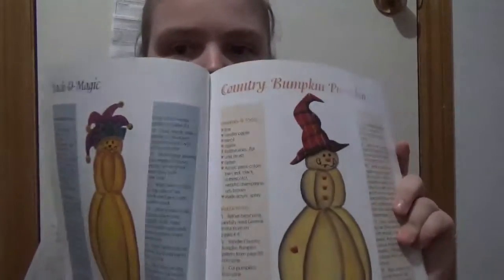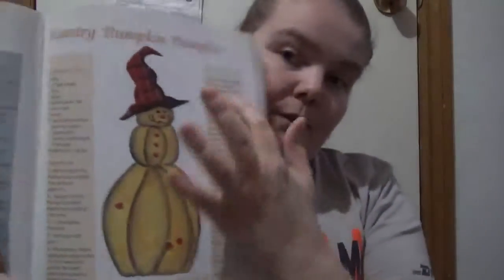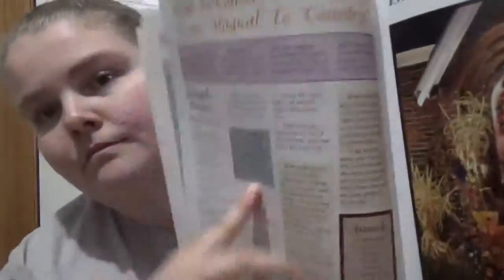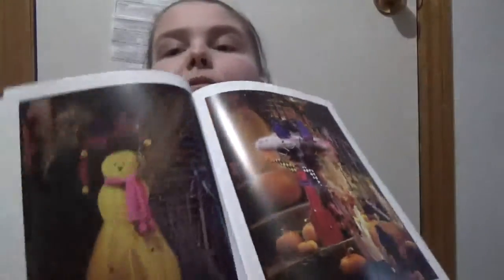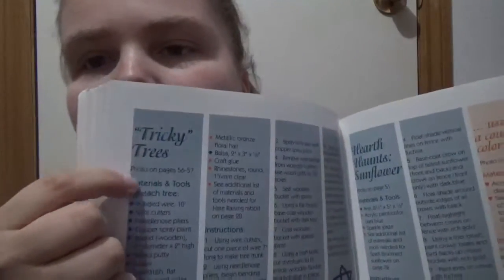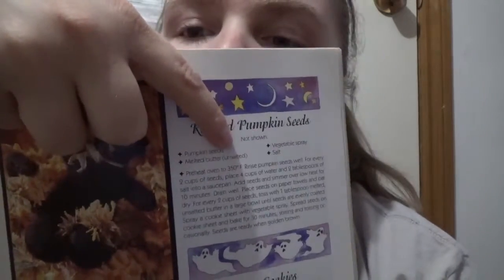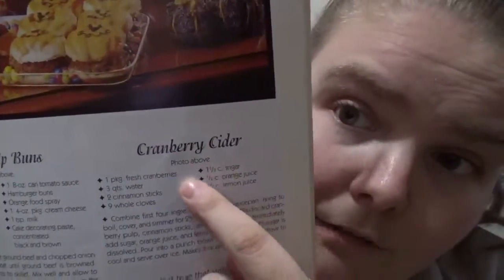Haunt Your House For Halloween